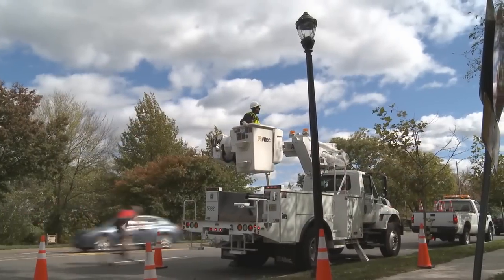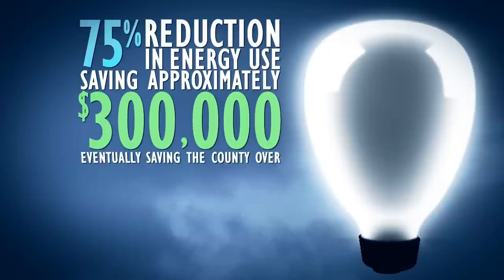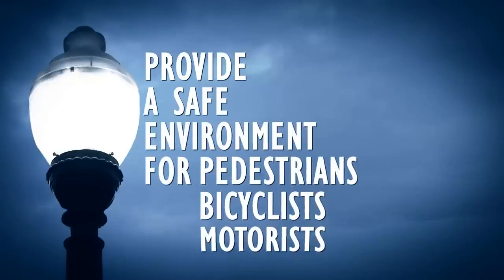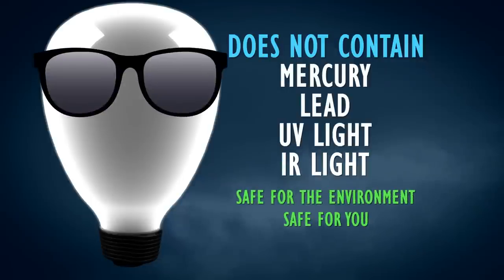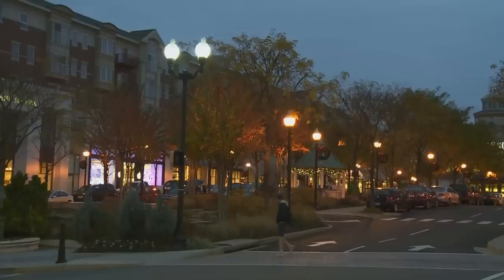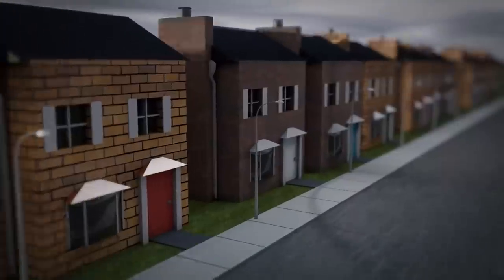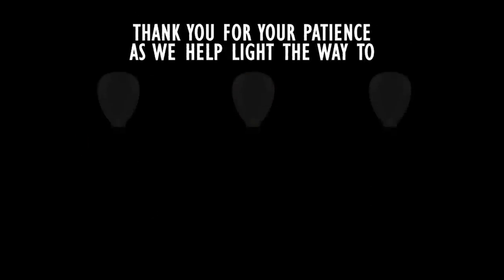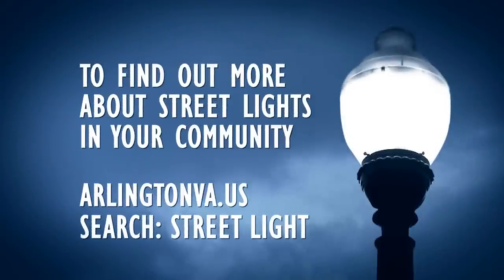LED Streetlight Program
Looking for ways to save on your electricity bill? So is Arlington County. That's why we rolled out the LED Streetlight program in 2010. The results have been outstanding with a nearly 75 percent reduction in energy use for the lights already replaced,saving approximately $300,000. Eventually the program will save the county over 1 million dollars per year.

The new, state-of-the-art LED lights provide a safe environment for pedestrians, bicyclists and motorists alike during evening, nighttime and early morning hours. And, because they don't contain mercury, lead, or harmful UV light found in the older bulbs, they're good for the environment and safe for you.

The lights shine a pure white light that is closer to natural sunlight and may initially appear overly bright or harsh. This is normal. In fact, they're actually less bright than the older bulbs. So, it's just new and different. One other benefit of these lights is their dimming capability allowing the County to dim each light individually as the activity levels decrease on streets.

The lights come on at only 75% of their maximum power, and as the night progresses, they eventually power down to 25% while most of us are indoors and asleep.

We appreciate your patience as we help light the way to safer streets, a healthier environment and a better bottom line. To find out more about the street lights in your community, visit our webpage at arlingtonva.us, and search "street light".